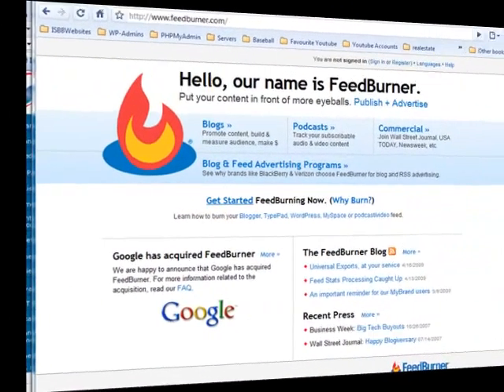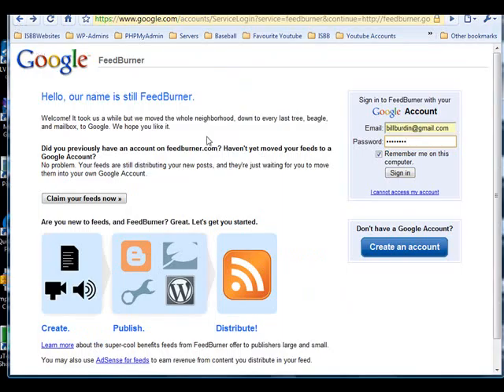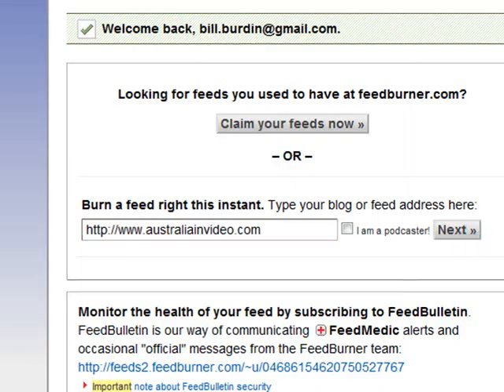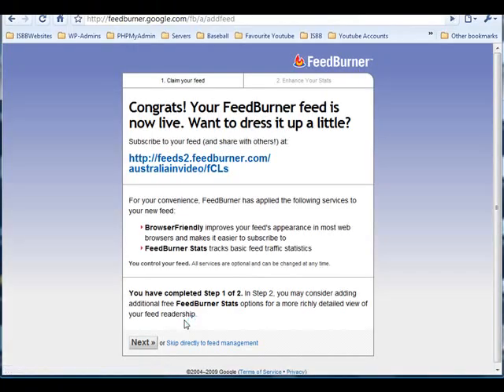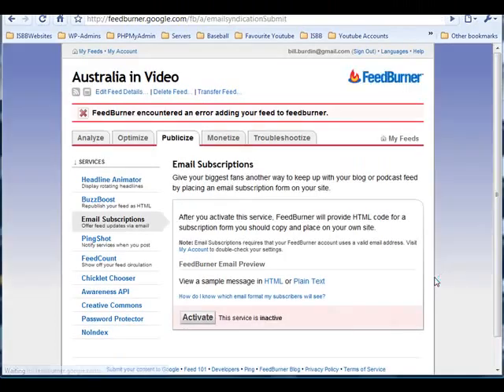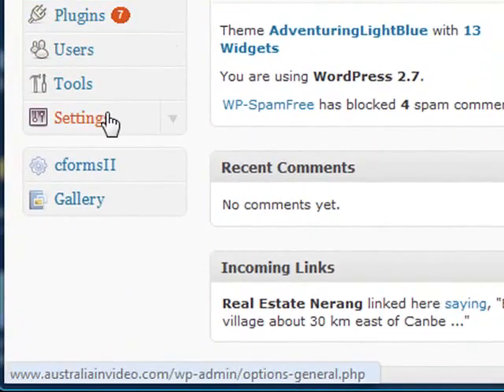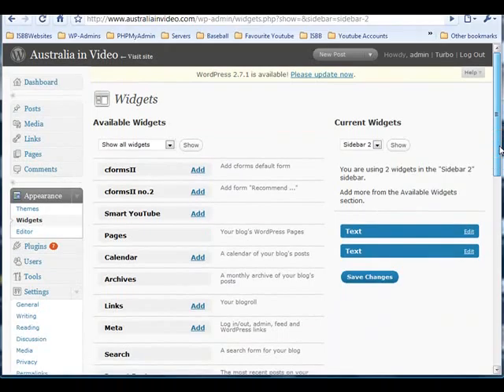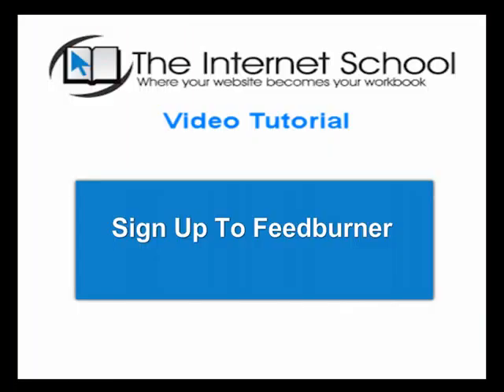The Internet School Joining Feedburner